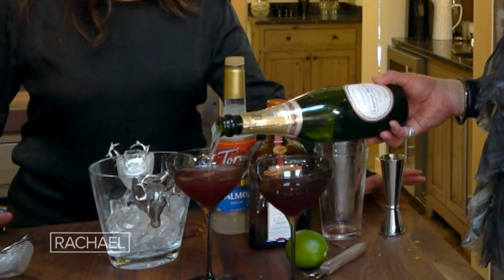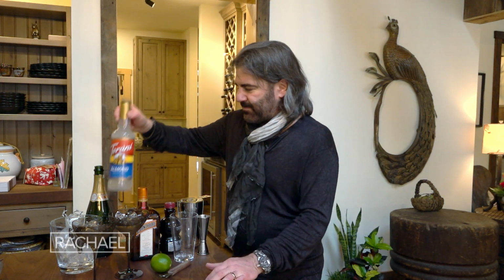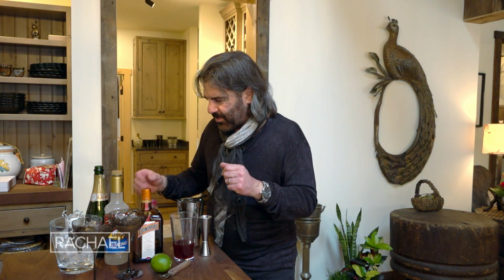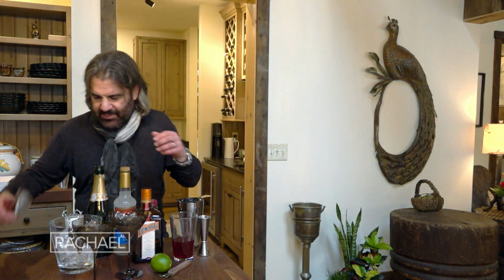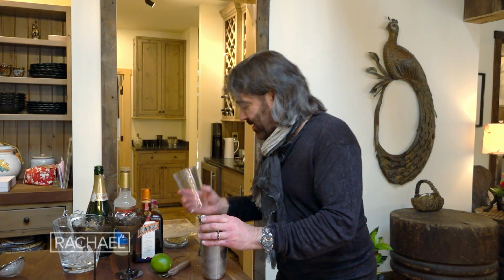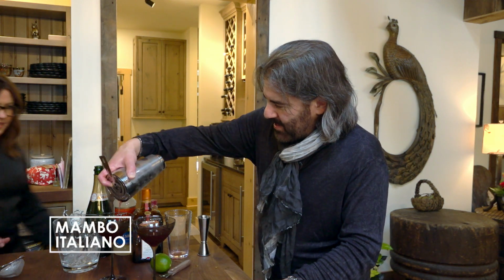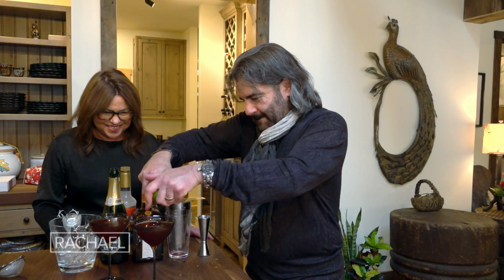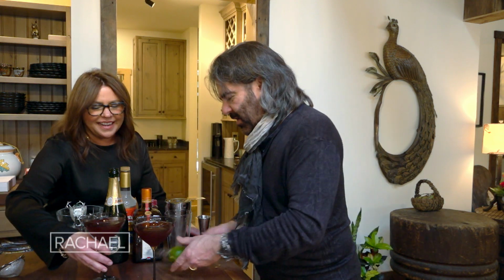How to Make John’s Mambo Italiano Cocktail Inspired by Italian Rainbow Cookies | John Cusimano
Watch John Cusimano show you how to make an Italian rainbow cookie-inspired cocktail with sweet almond syrup, pomegranate juice, Cointreau and Prosecco.